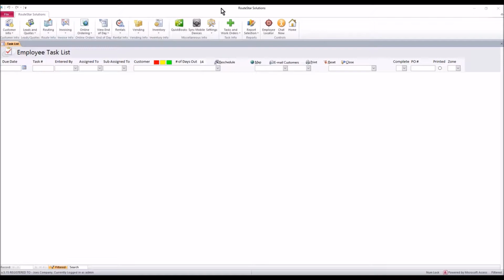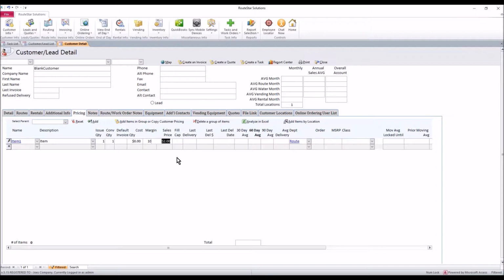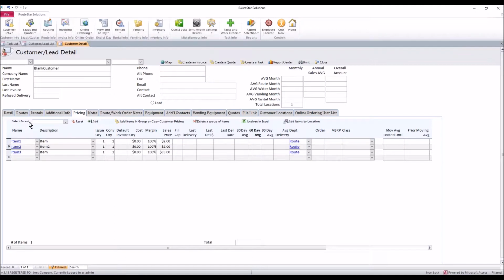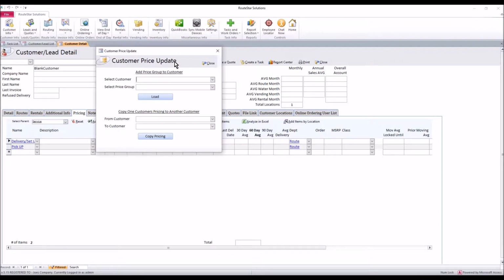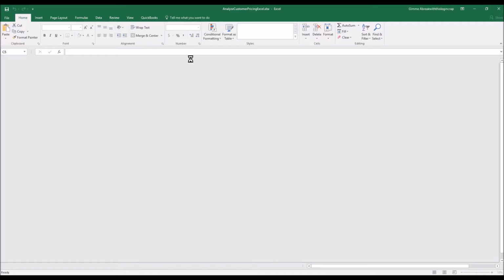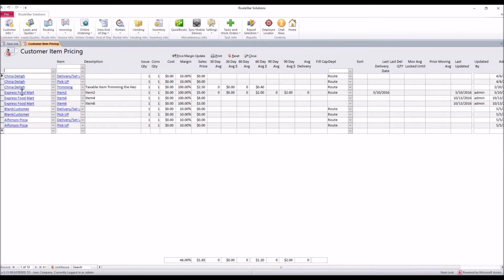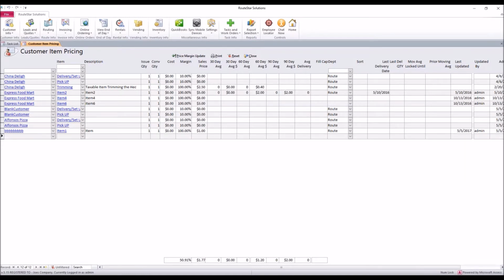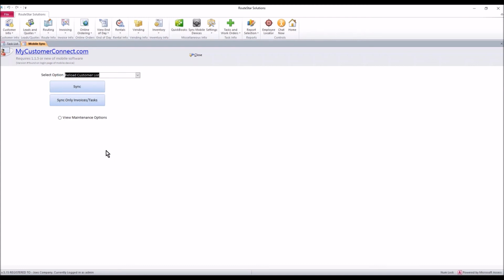How to setup customer specific pricing in RouteStar Solutions desktop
RouteStar Solutions route optimization software and route planning software and route manager software gives you the ability to create work orders on a recurring basis.